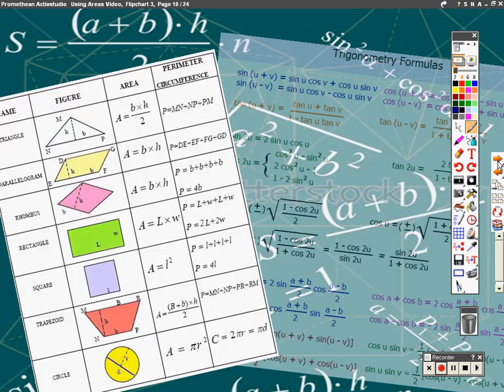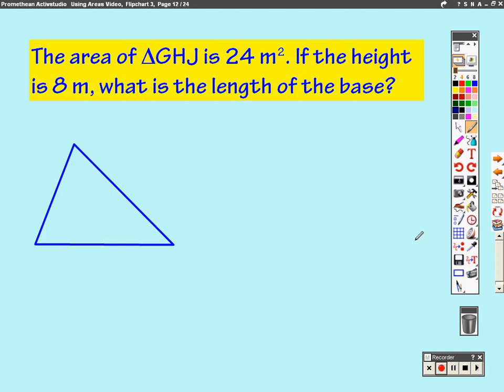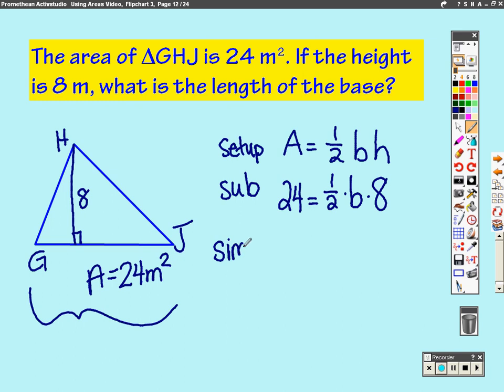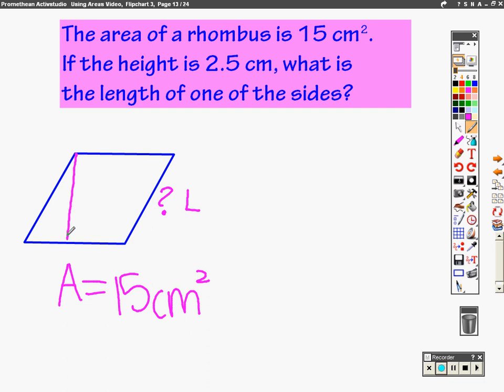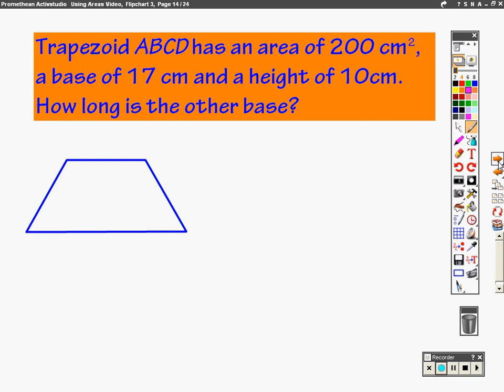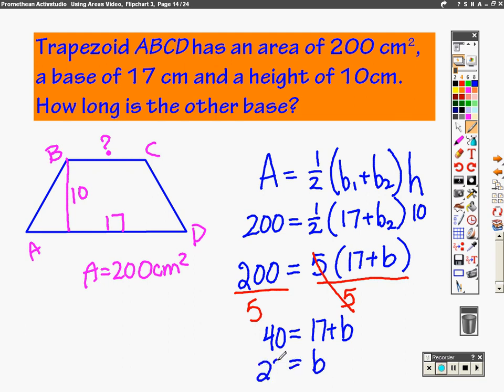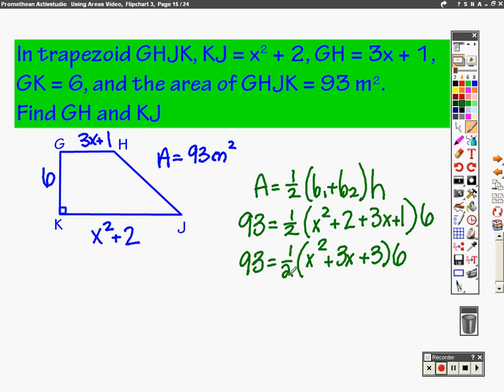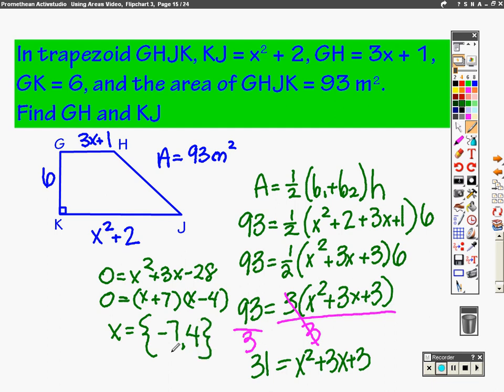Using Area Formulas